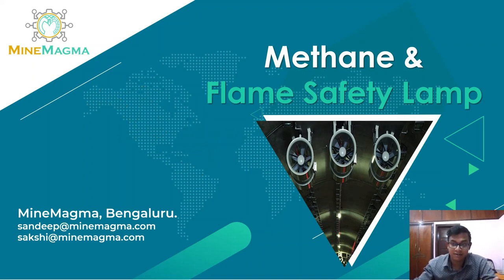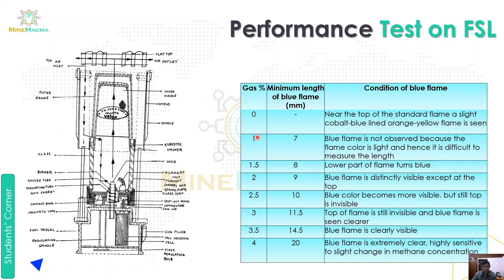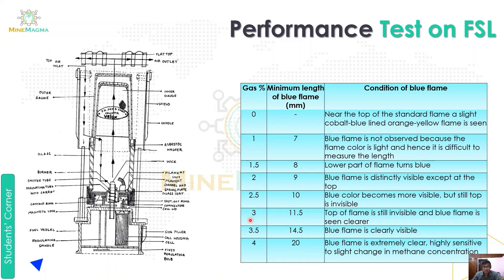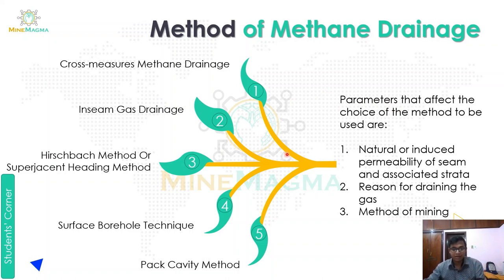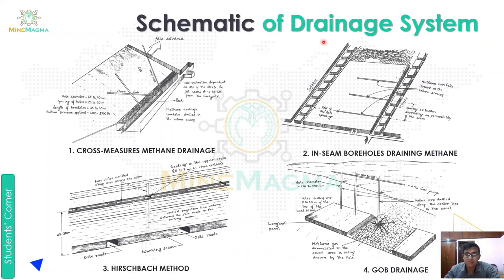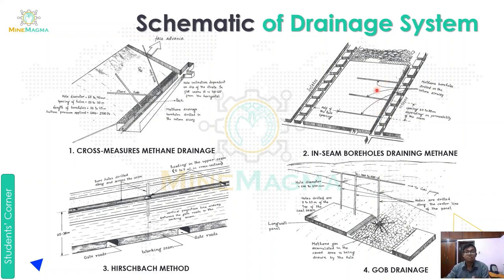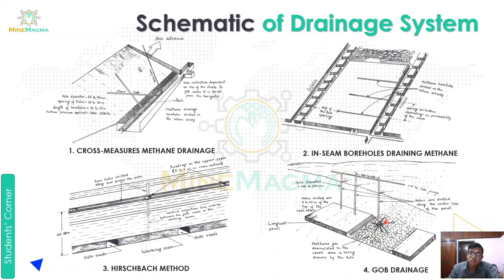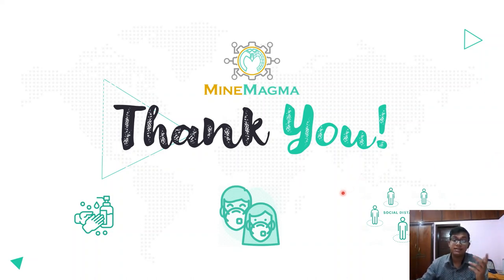Methane & Flame Safety Lamp_Performance Test on FSL_Method of Methane Drainage_FSL(Part4)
MINE VENTILATION LECTURES:
2. Methane & Flame Safety Lamp (Part4)

Timeline:
00:27 Content
00:57 Performance Test on FSL
04:45 Method of Methane Drainage
05:43 Schematic of Drainage System